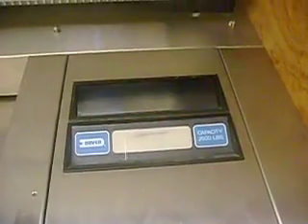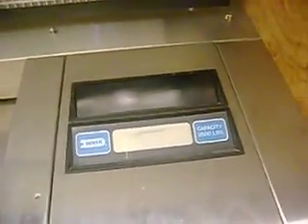Dover Hydraulic Elevator At Preston Forest Jo-Ann (Now Demolished)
Riding the elevator at the Preston Forest Jo-Ann in Dallas TX  The 2nd floor of this store was demolished and now this is just a 1 floor store.  The escalators were removed too.